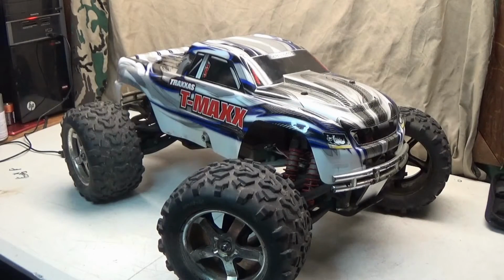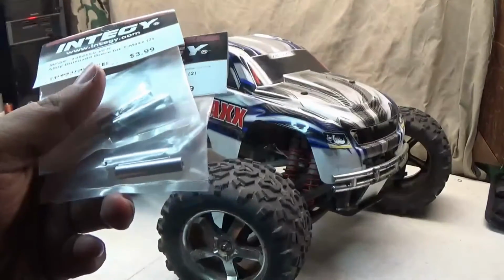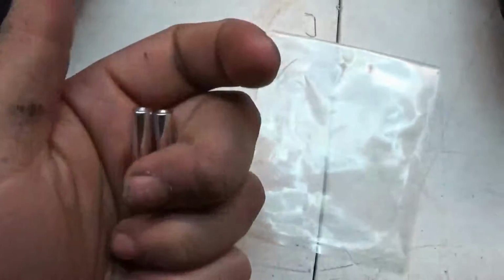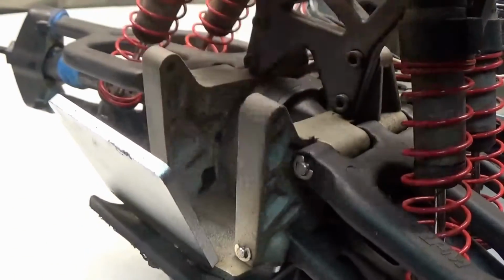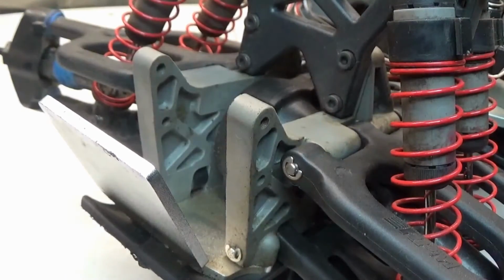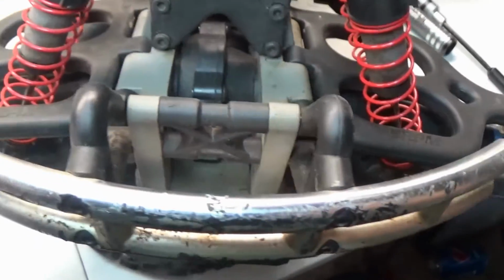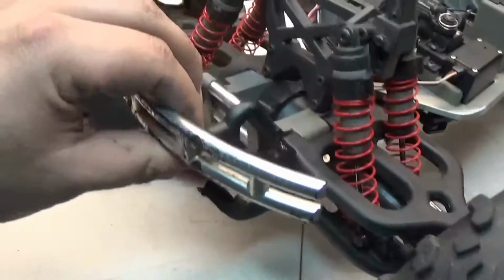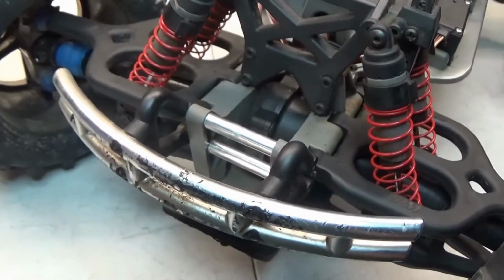Goliath- T-Maxx 3.3 Level 6 Upgrade: Integy Bulkhead Braces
Integy Bulkhead Braces:INTT3636S